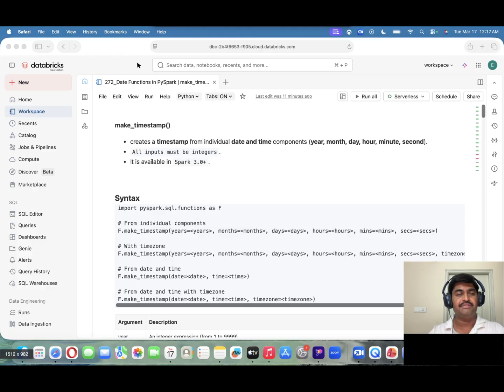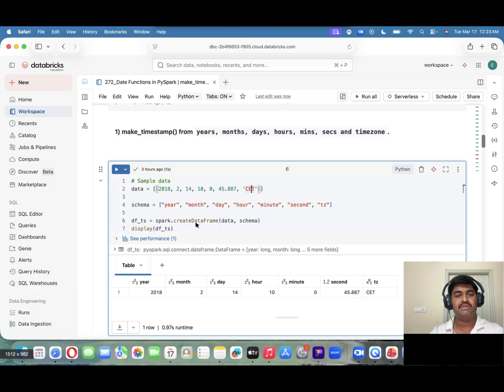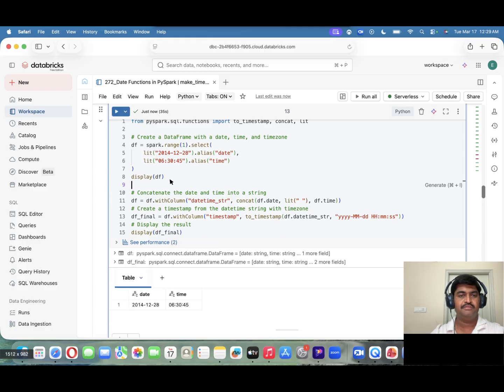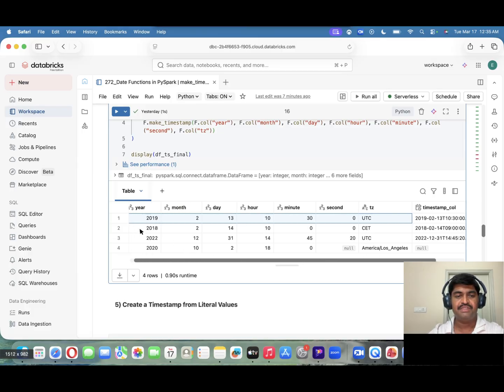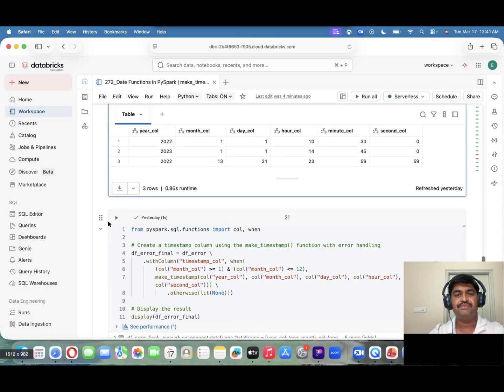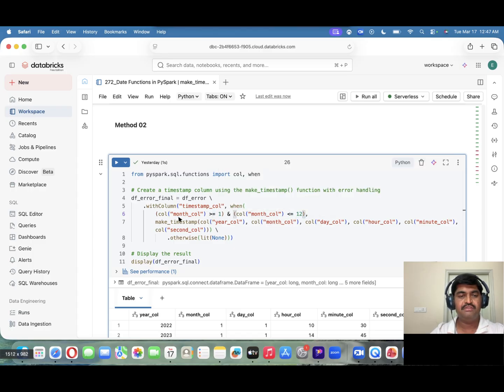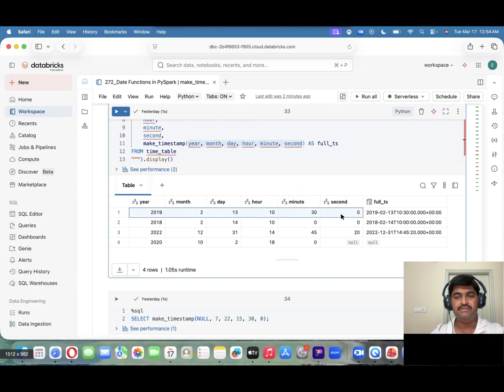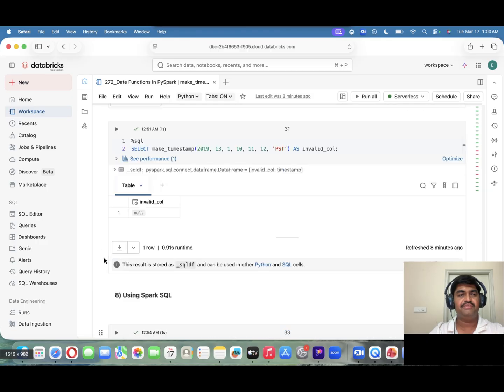272. Date Functions in PySpark | make_timestamp | pyspark PART 272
Date Functions in PySpark | make_timestamp()?

Google Search 👍
make_timestamp()